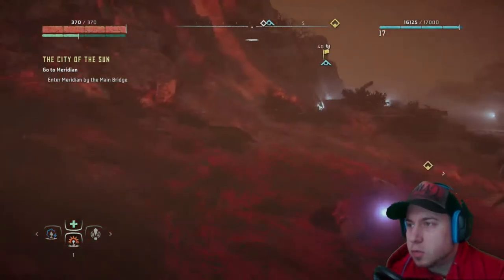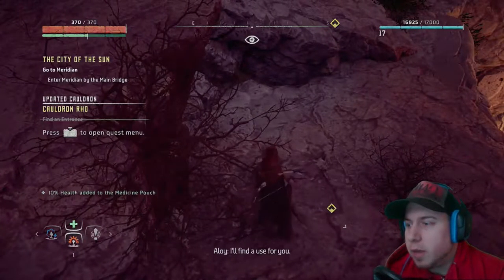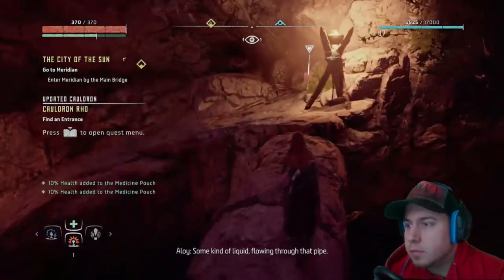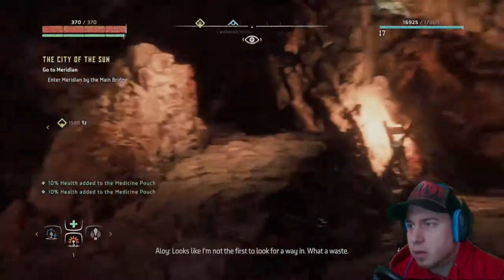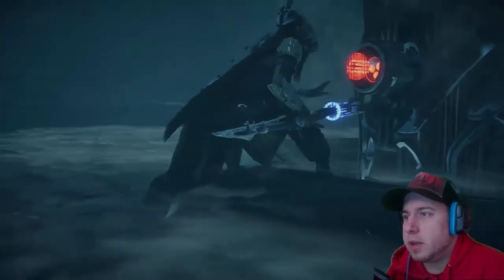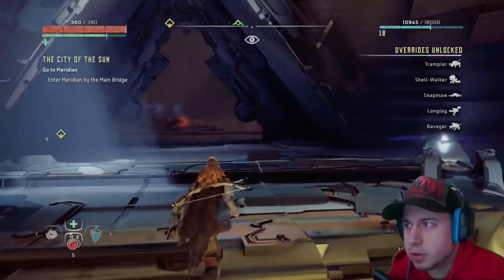SNAPING CAULDRON | Horizon Zero Dawn - #7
I take a break from the story and try to go through  Cauldron instead in Horzion Zero Dawn. I fight my way through a ton of machines to try and get informtion to override specific machines.